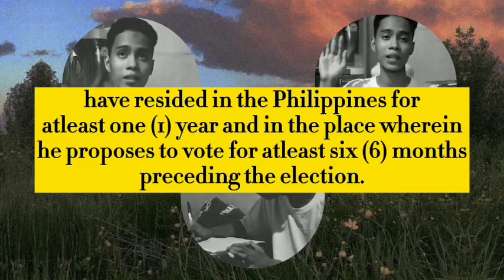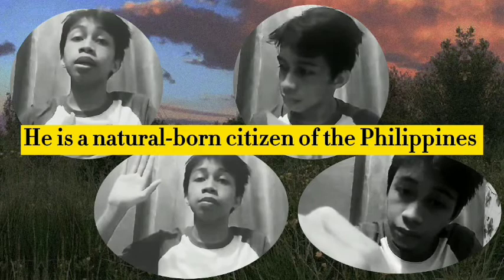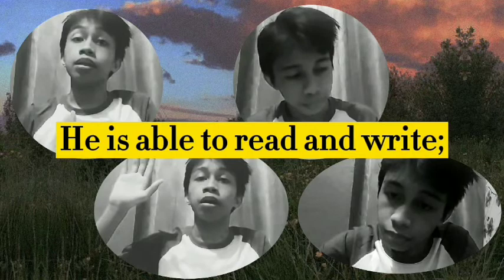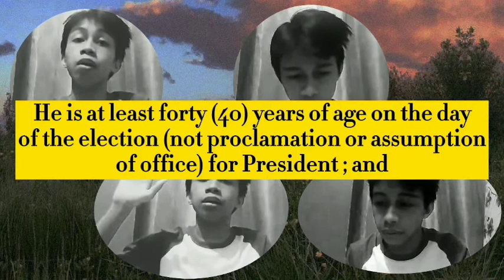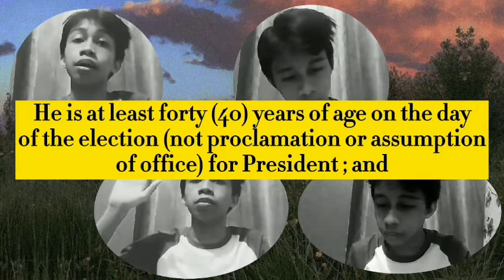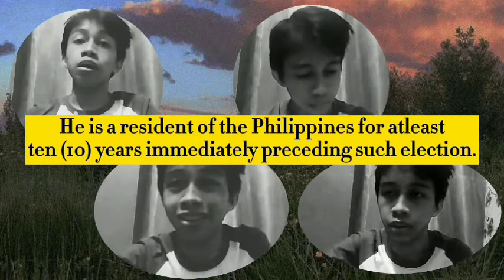VLOG KAVOGUE SERIES (Group 3 - Eratosthenes)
VLOG KAVOGUE SERIES